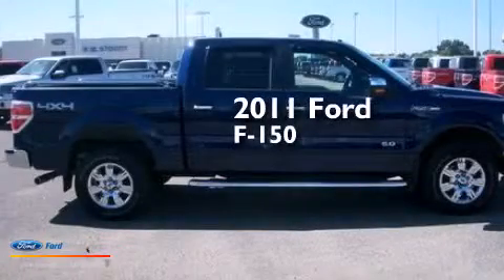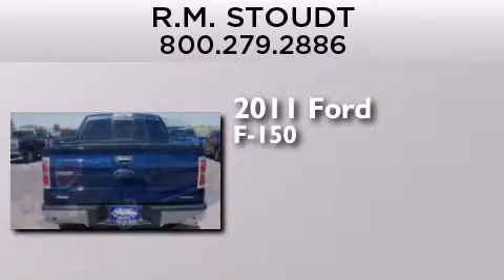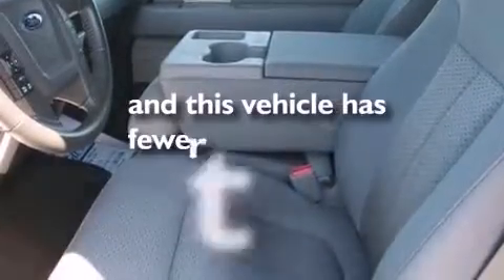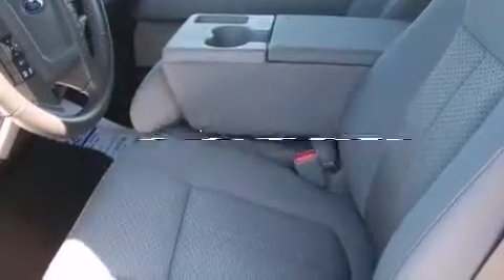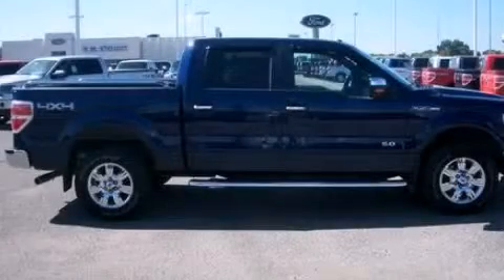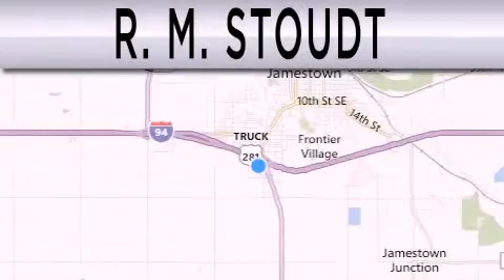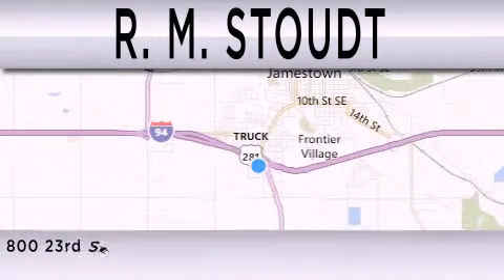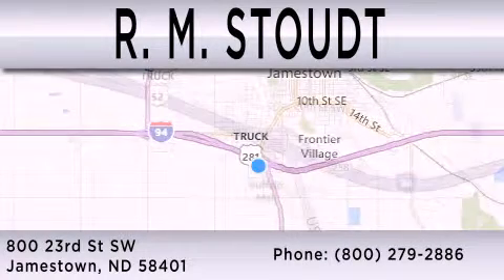Used 2011 FORD F-150 Jamestown ND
We have been honored to serve the Jamestown ND area , we promise that your experience at our dealership will exceed your expectations ! Year : 2011 Make : FORD Model : F-150 Engine : 5.0L V8 32V MPFI DOHC FLEXIBLE FUEL Trans .